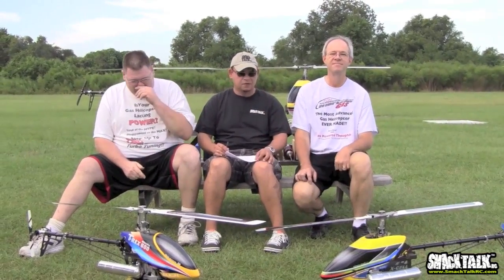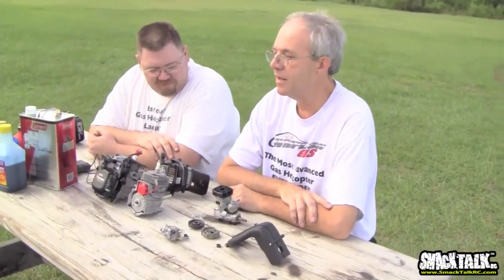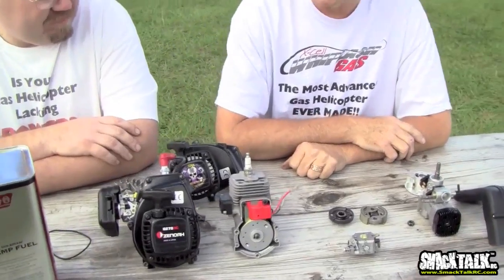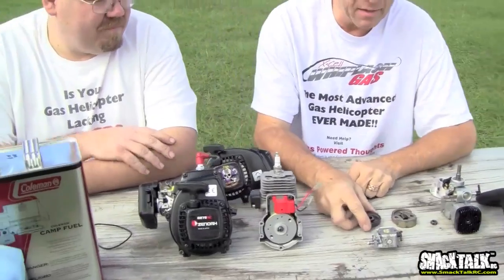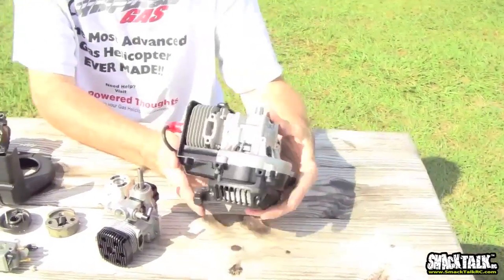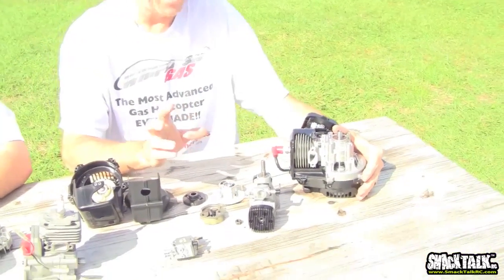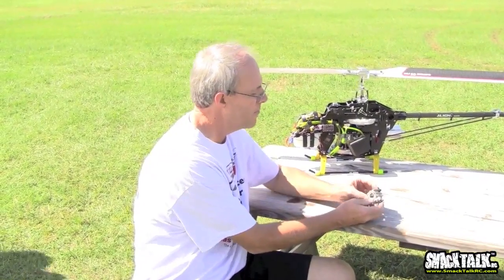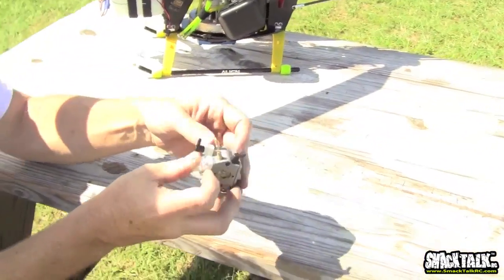SmackTalk RC Episode #19 - Gasoline Helicopters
Bert gets together with two gas helicopter experts, Carey Shurley and Alan Gemuendt to talk about gassers. They cover everything, including the history of gas helicopters, types of gas engines, fuel and oil types, gas helps (conversions vs. out of the box kits), engine modifications, tuning tips and much more!